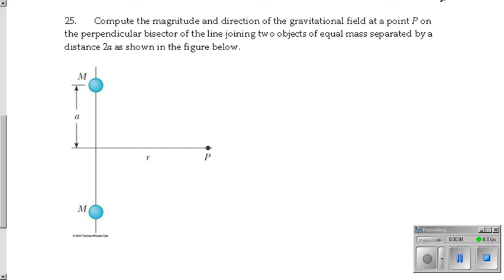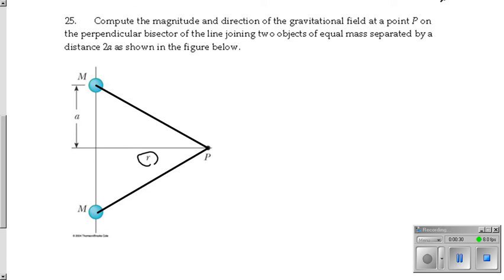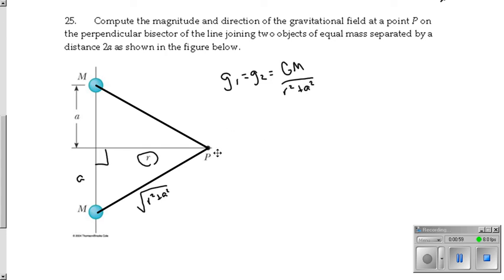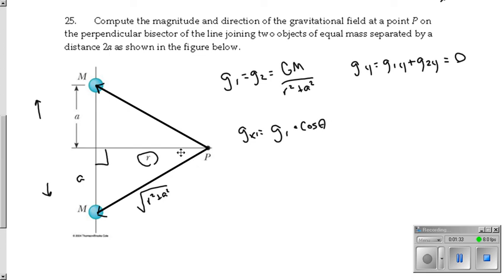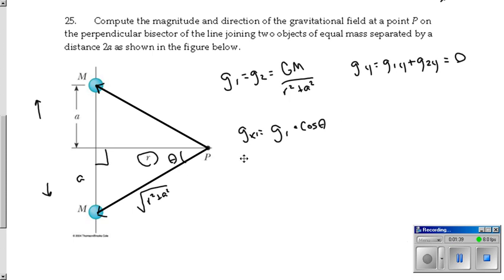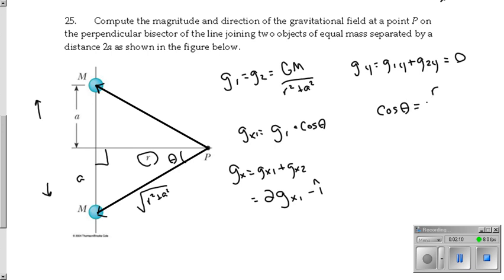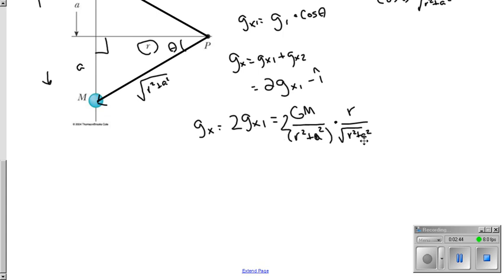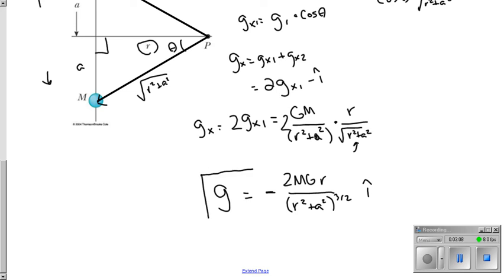AP Chapter 13 # 35